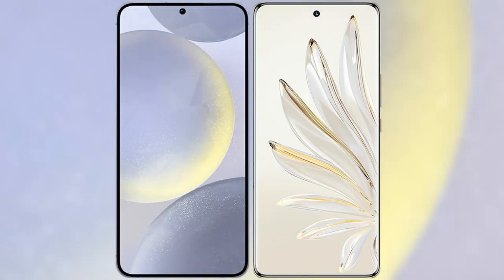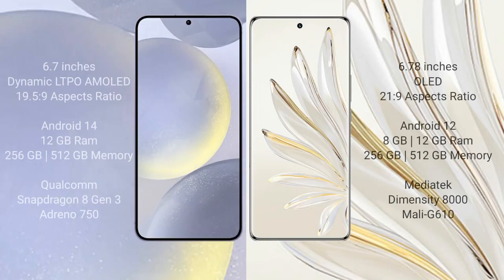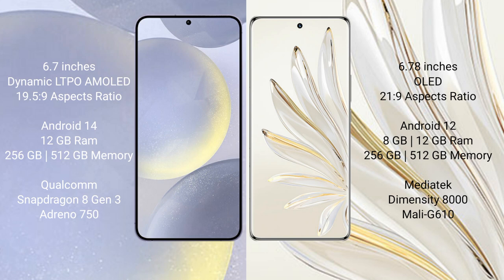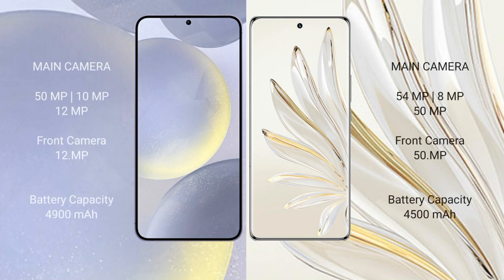Samsung Galaxy S24 Plus vs Honor 70 Pro Review